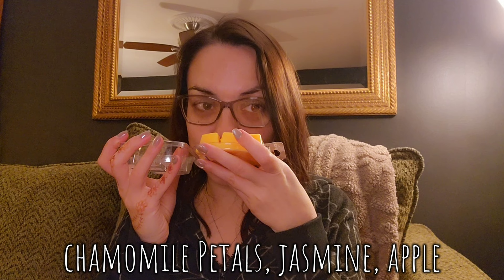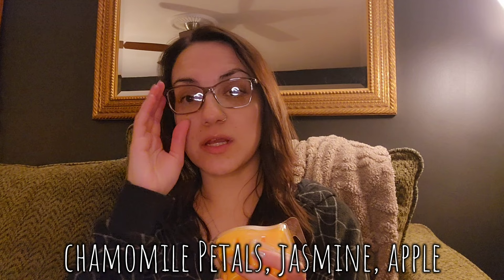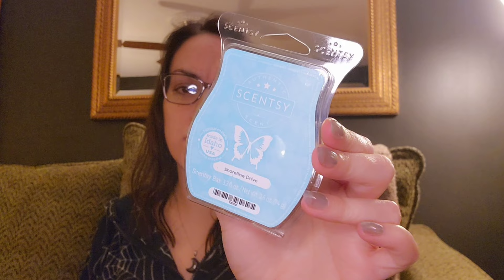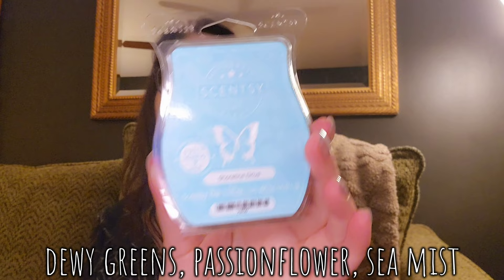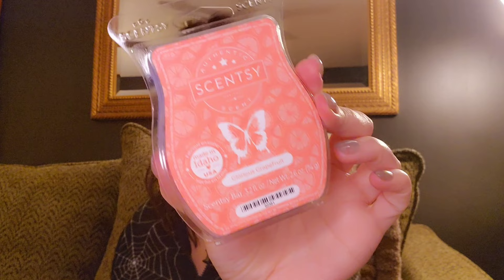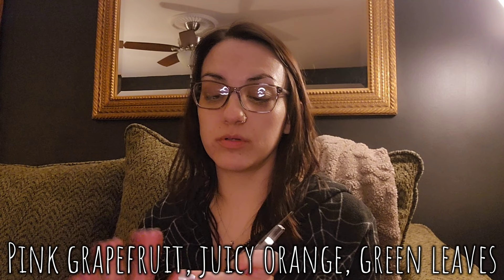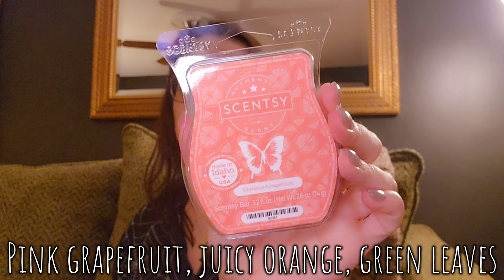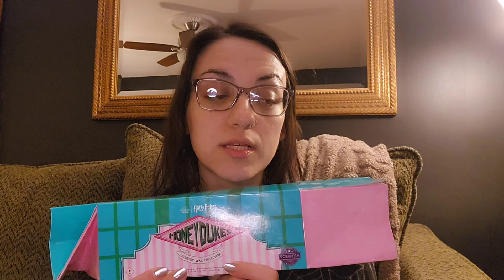Scentsy Haul! ✨️ SOTM, Clearance, Mother's Day, Harry Potter, Honeydukes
Sharing my most recent order from Scentsy!